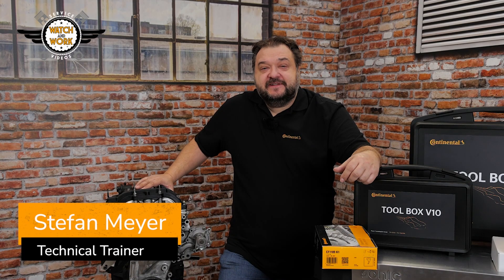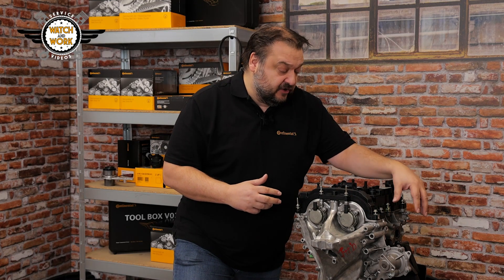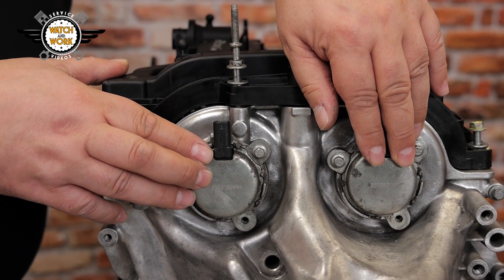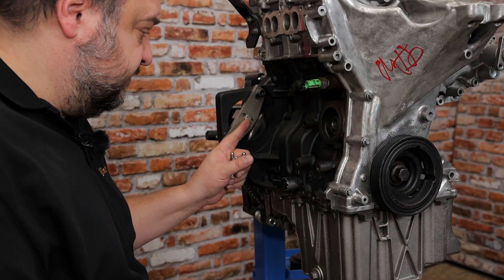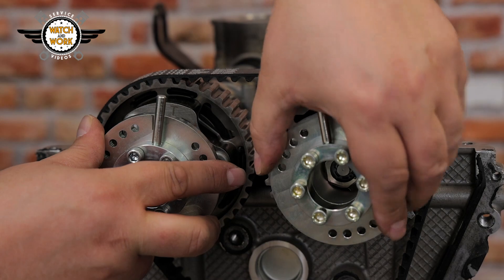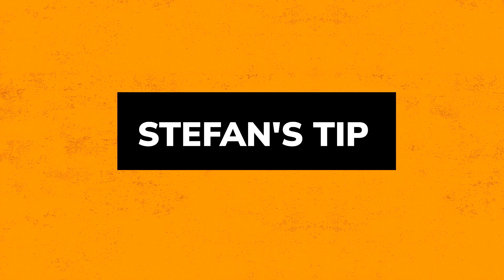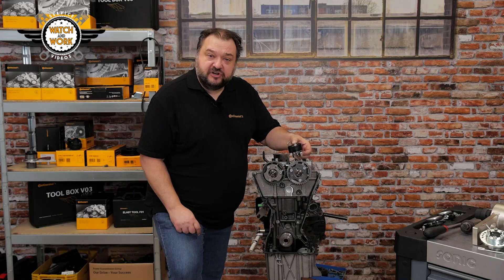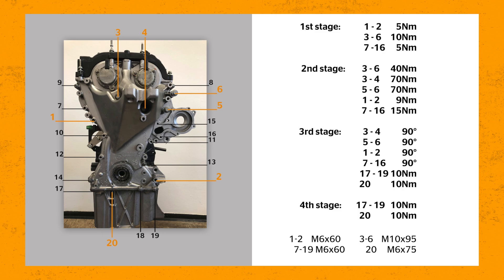[EN] Instructions: Replacing the Timing Belt on the Ford 1.0l EcoBoost Engine | Watch and Work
We show you how to replace the timing belt on a 1.0l 92kW EcoBoost engine from a Ford Focus III using the Continental timing belt kit CT1189 K1.

The 1.0l EcoBoost engine has been fitted since 2012 and you’ll now be encountering it in the workshop with increasing frequency. These step-by-step instructions show you all the parts and tools required to make sure you’re ready to replace the timing belt.